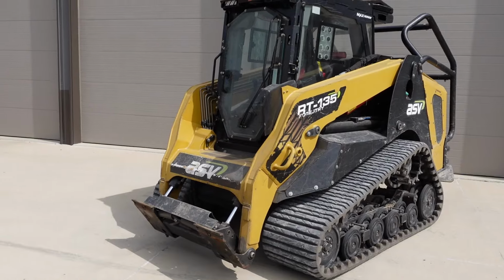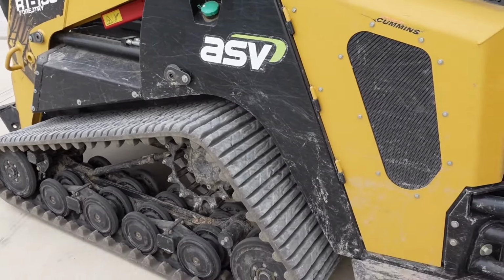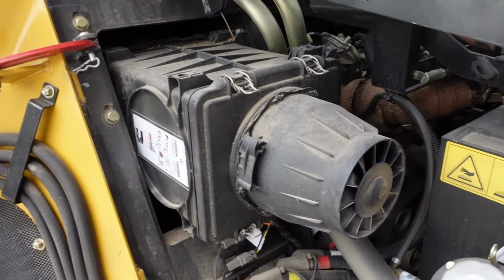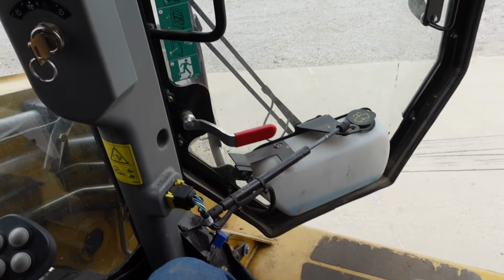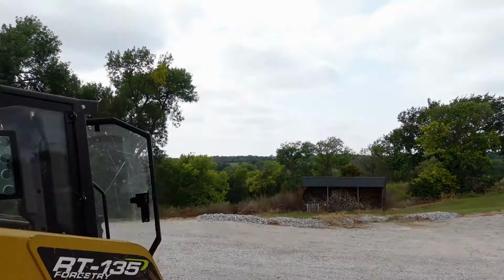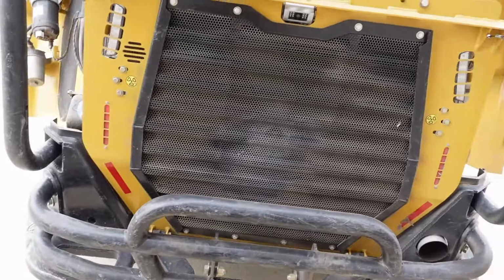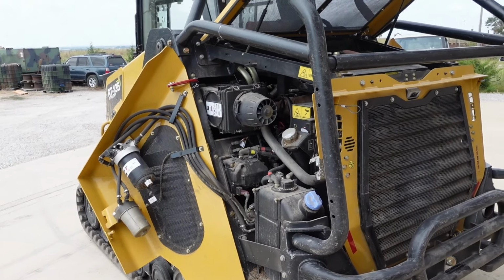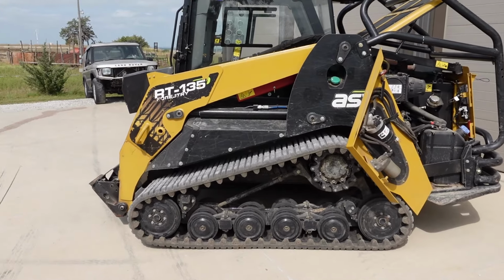Watch this BEFORE BUYING an ASV!!! RT-135 Review: Part 2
This is an in-depth review of the ASV (FECON) RT-135 with 140 hours on the clock. This is my full, unbiased review (no compensation was given).

The parts I used for the 4-pt harness in my ASV RT-135:

jegs.com (you have to call to order this part #): 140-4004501 NON-SFI B&T HARNESS 2 PULL UP Lap Belt BOLT 2 S. H. Individual FLOOR Mount WRAP/BOLT w/STERNUM STRAP BLACK